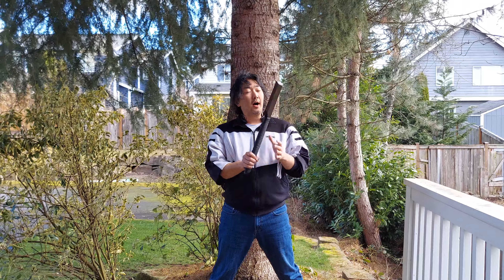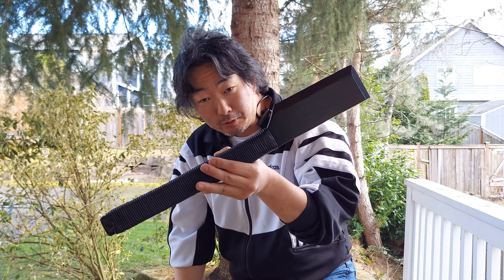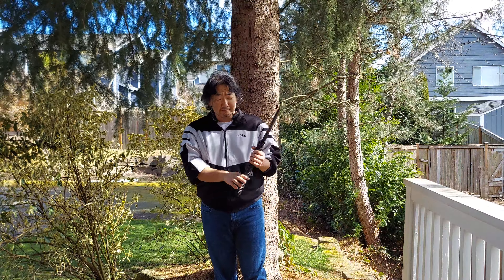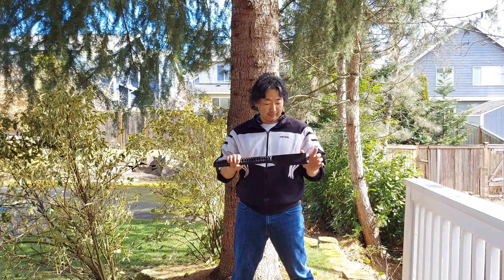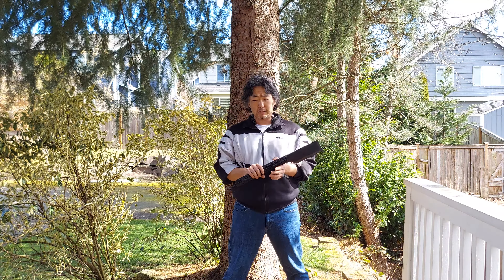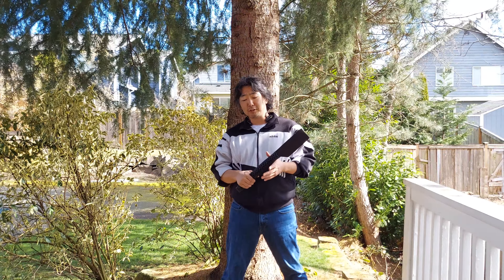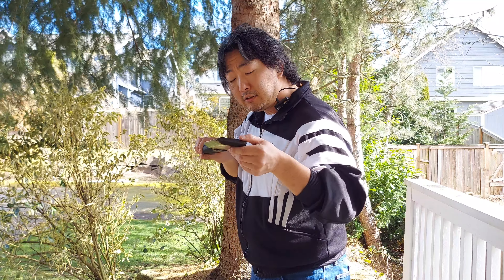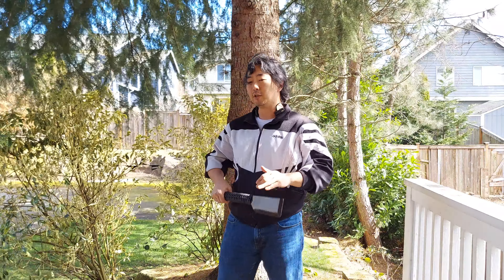Jee Innovations Tewhatewha Perfect Maori Battle Axe Like Defensive Weapon & Recreational Rowing Tool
I f*cked up on this Project after completing the Wrapping, I saw a little fray, so tried to fix that little error by scorching the top cord creating bigger mess that took me additional day to fix & remedy; note, use a lighter not a bloody torch.  Lesson Learned.

JI Tewhatewha is now complete, will break bones on point of impact and turn muscles into mush.

Special Thanks to My Whanau for All the Input & Insight, see you all very soon :) Kebab from Mt. Albert, Fried Chicken from Takeaway in Titirangi, and Finally Dimsum at Sunworld in Newmarket :) We Feast soon as I land! Looking Forward to see you all and meeting the New Additions to the Family :)

To Train with Me, Visit:

House of Black Dragon Society, Floro Fighting Systems with Guro Jee Choi